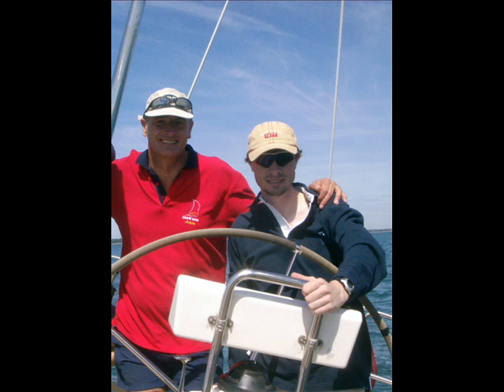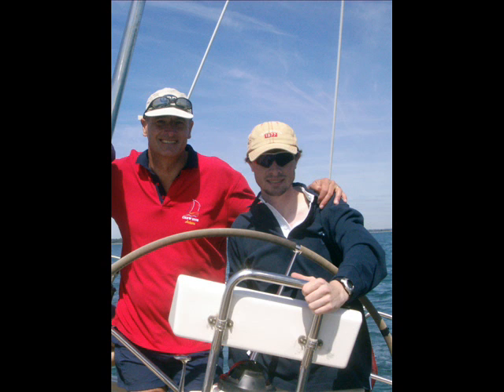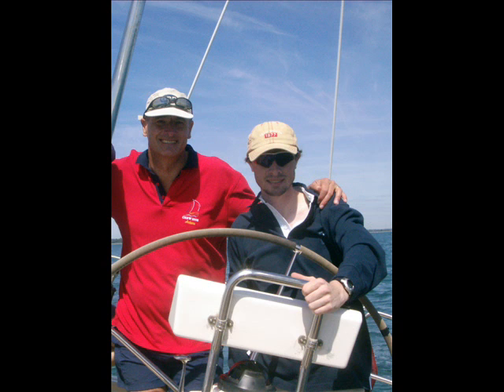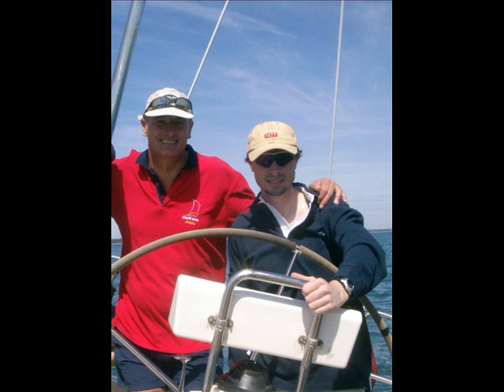mikesails 3: Mike interviewed by Radio Stoke